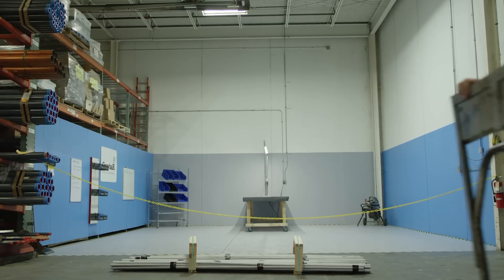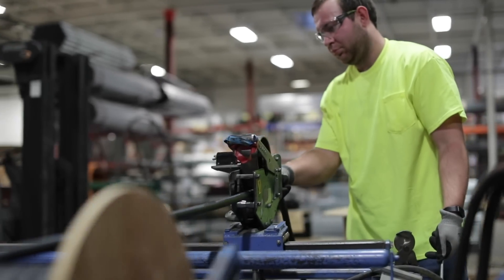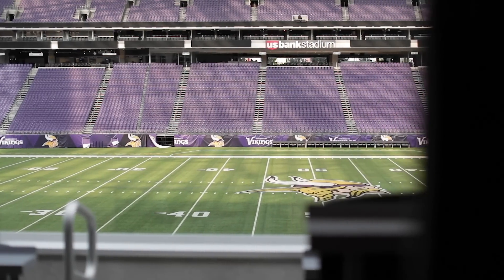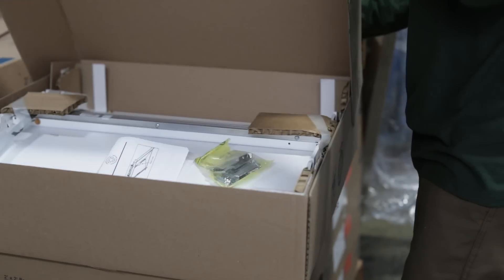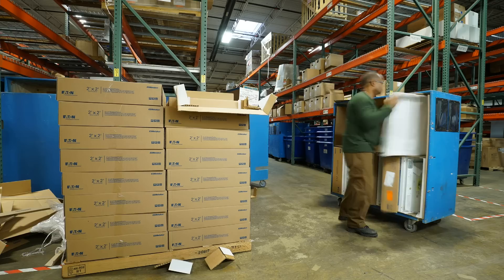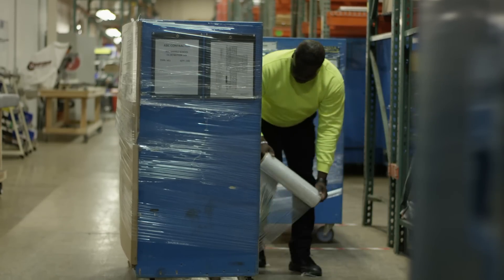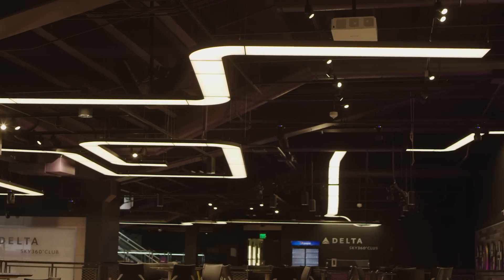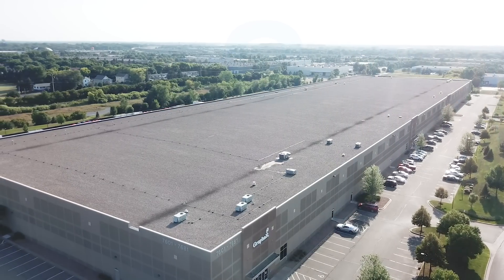Advanced Supply Chain Management: Staging, Kitting and PreFab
Learn how Graybar provided staging, kitting and prefab for USBank Stadium in Minnesota, the largest project in the state.